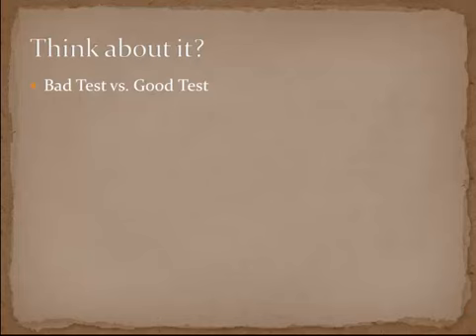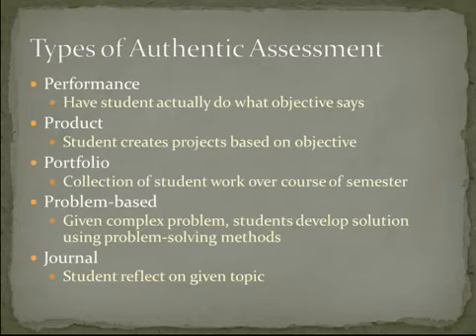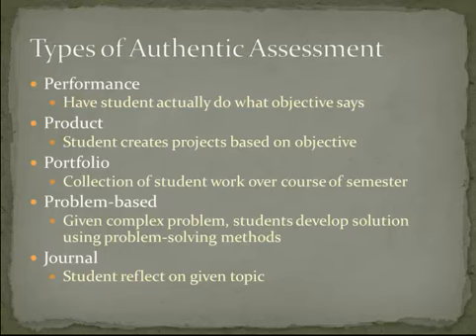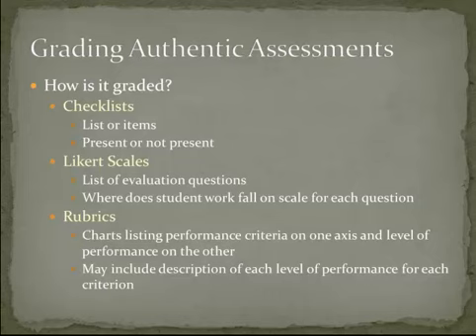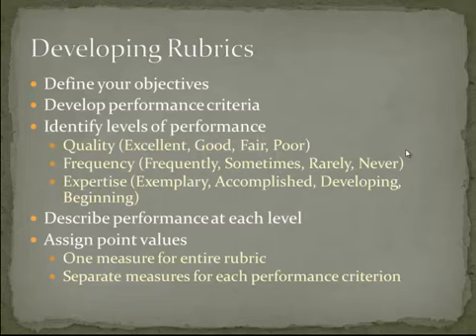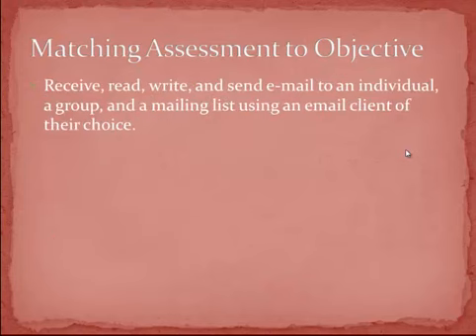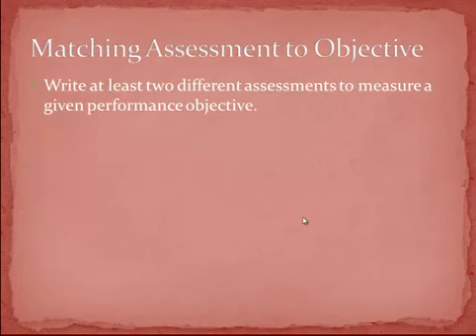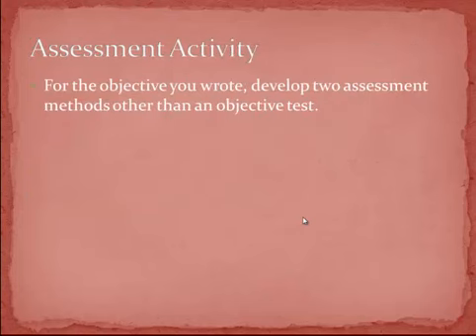Beyond the Multiple Choice Test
This video talks about assessment methods other than mulitple choice tests.